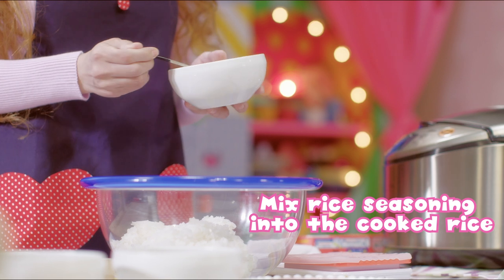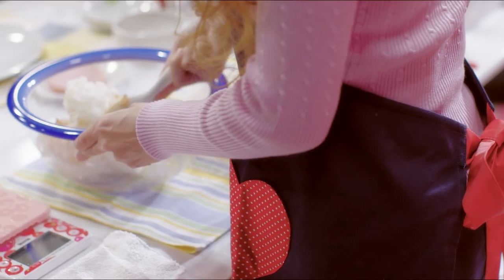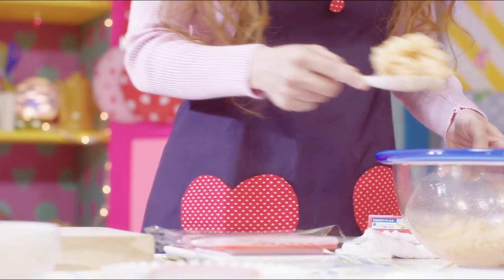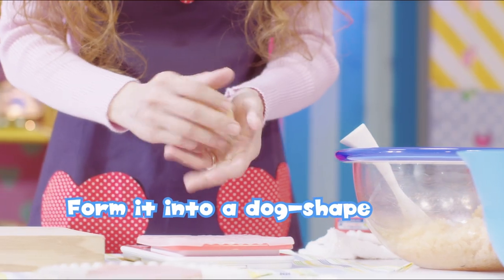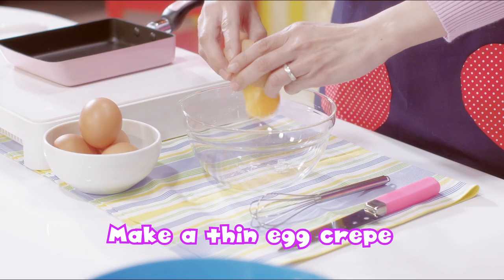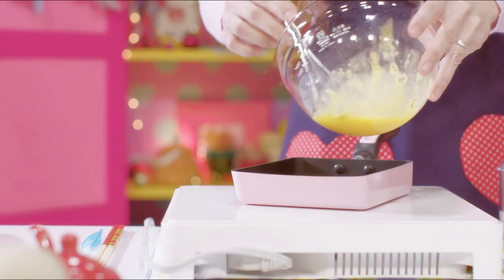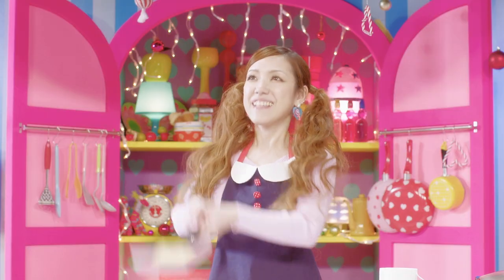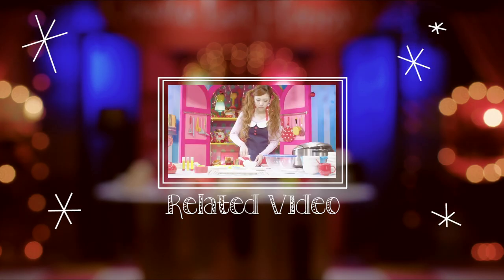Kawaii Doggie Omurice (Japanese Omelette Rice Recipe) | OCHIKERON | Create Eat Happy :)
This is an idea how to serve Omurice in a Kawaii way.

Kawaii Doggie Omurice

Difficulty: Easy
Time: 20min
Number of servings: 1

Ingredients:
cooked rice
chicken rice seasoning
2 eggs
black olive or black beans
ham
Kagome tomato ketchup

Directions:
1. Mix rice seasoning into the cooked rice.
2. Form it into a dog-shape and attach the face parts.
3. Make a thin egg crepe.
4. Put it over the dog.

***Special Thanks***

Line Producer: KATS★MORI (Rollin' Rollin' inc)

Cinematographer:  Lilou Augier

Behind Scene Camera: Noriaki Furuya (ALCHEMIST FORCES LLC.)

Sound Effect: Takaya Hattori (Deestudio)